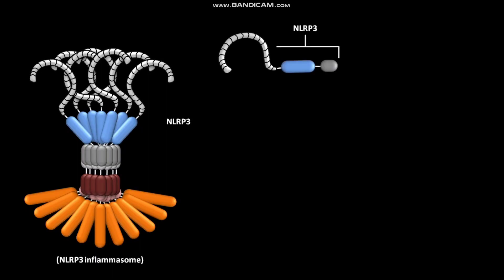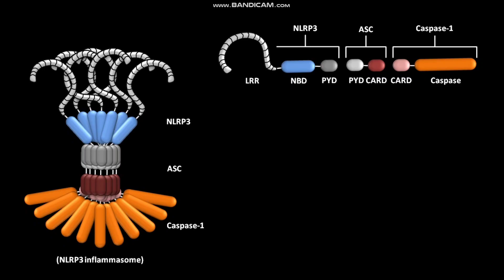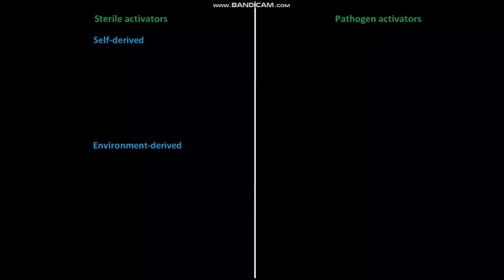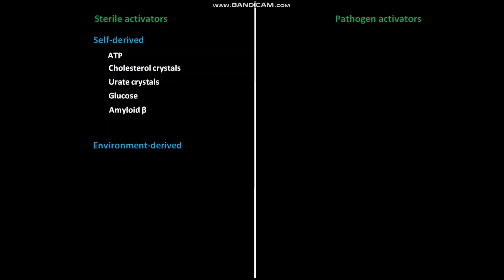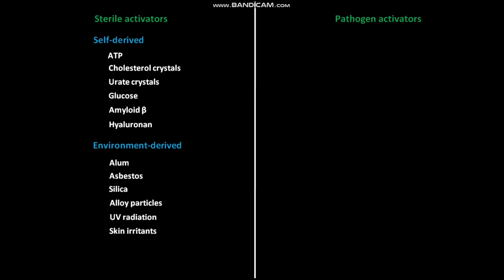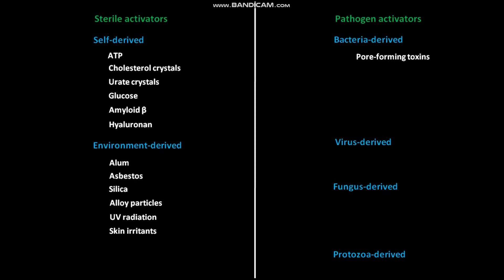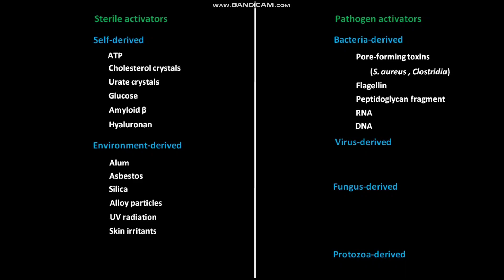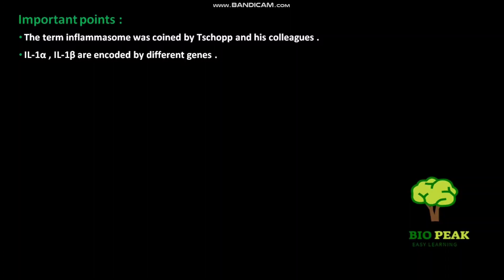NLRP3 inflammasome and its activators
In this video we have discussed about the NLRP3 inflammasome and its activators .